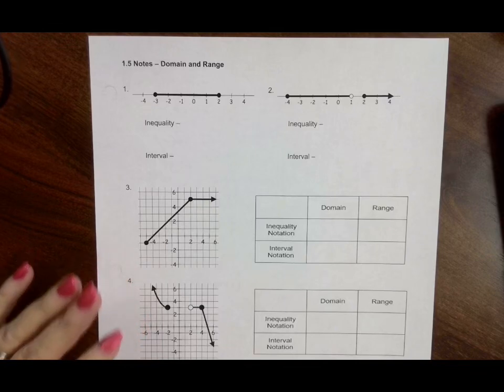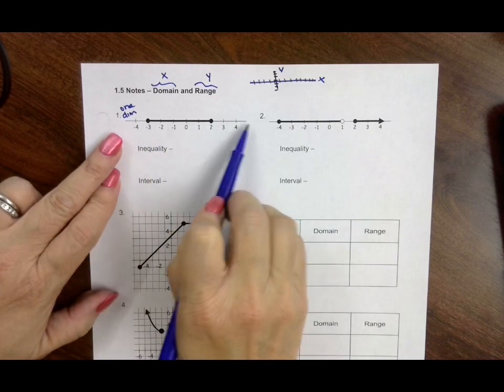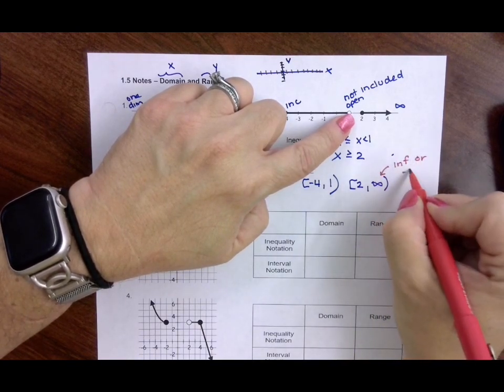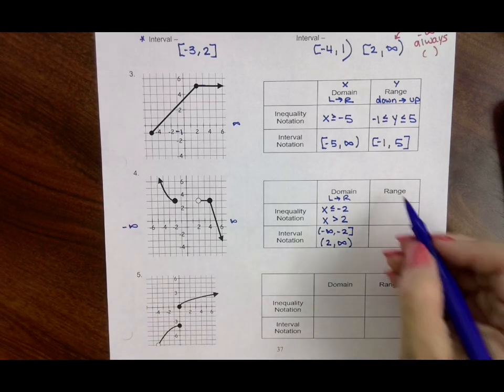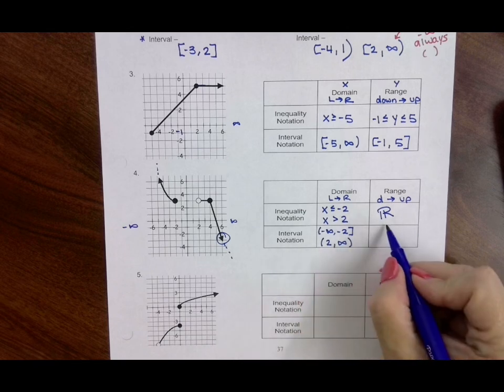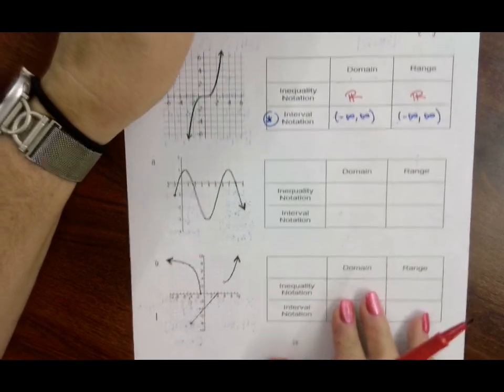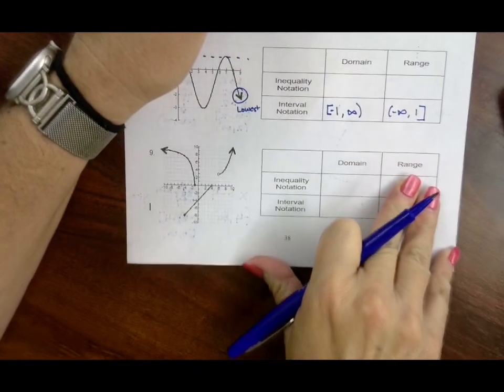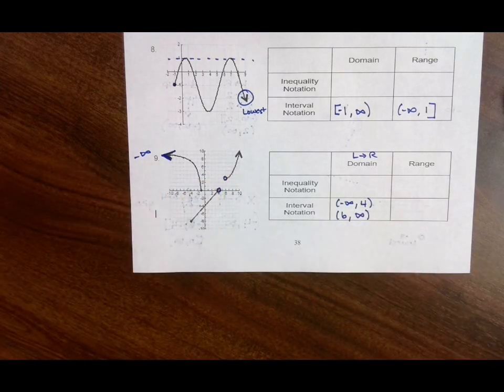Video Lesson 1.5 Domain Range